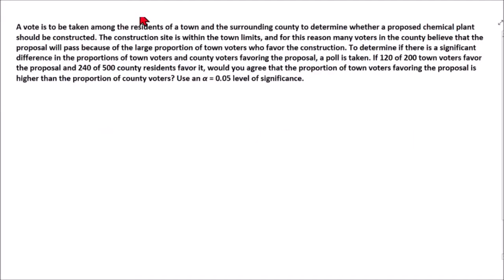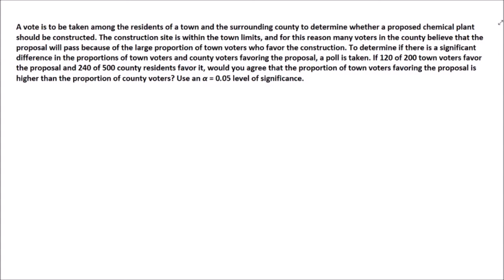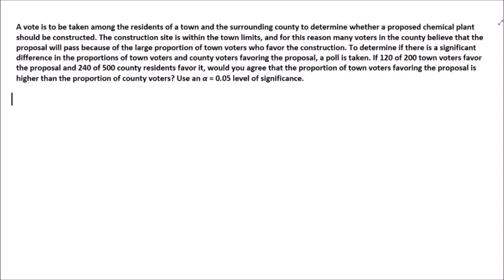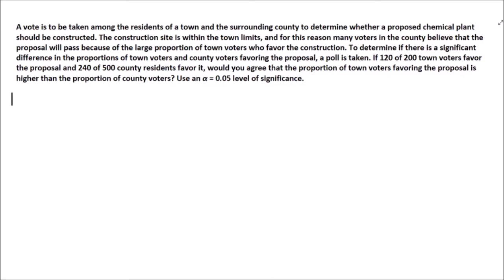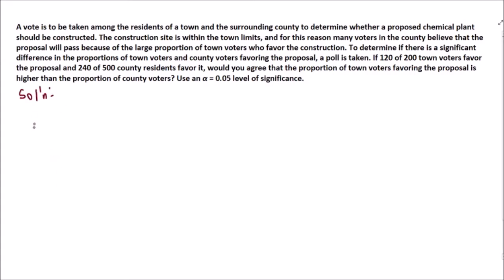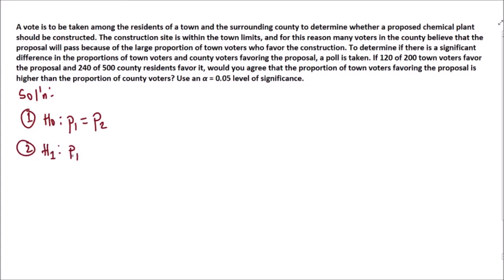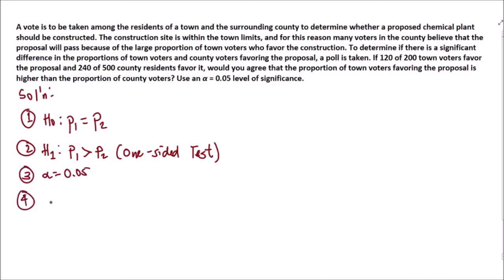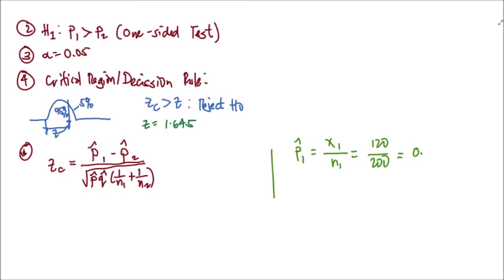ENGINEERING DATA ANALYSIS TWO SAMPLE Z TEST FOR PROPORTION EXAMPLE